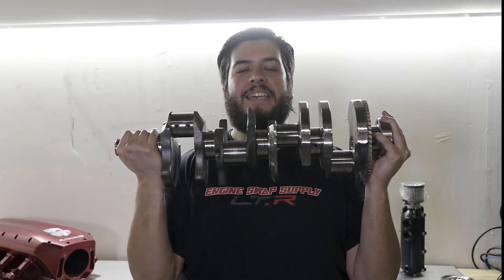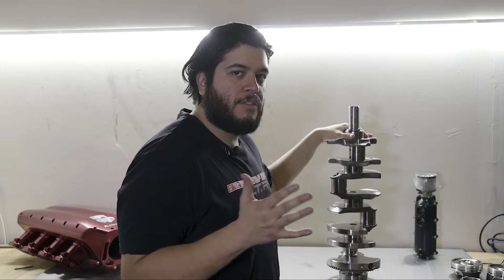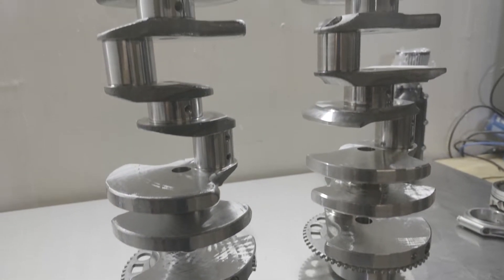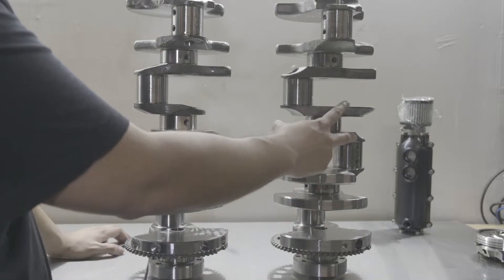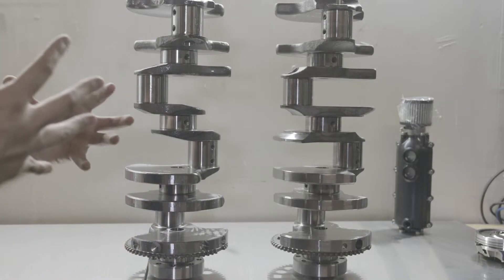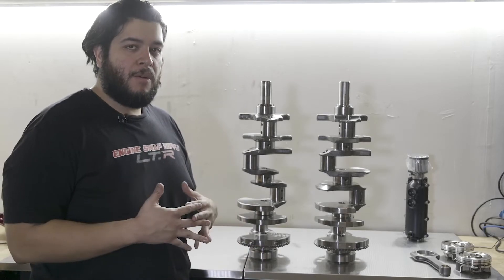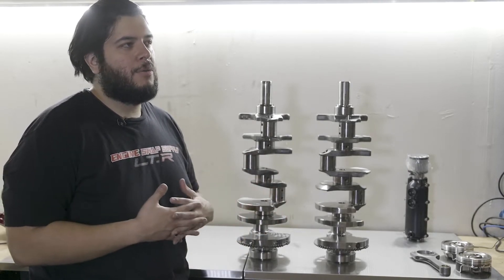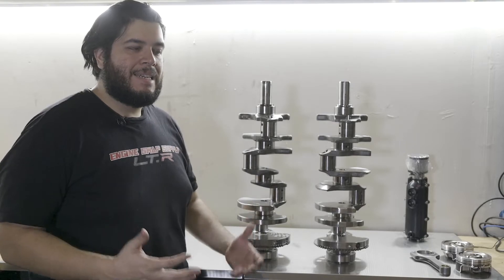New Gen V LT LT.R and L8.R Engines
After many questions regarding our LT.R and L8.R we decided make a quick video going over the internals and explaining a little more into what goes into them.